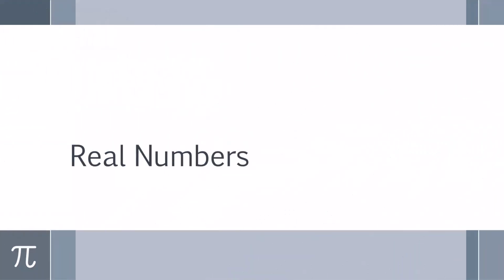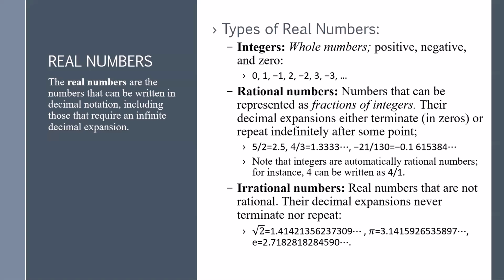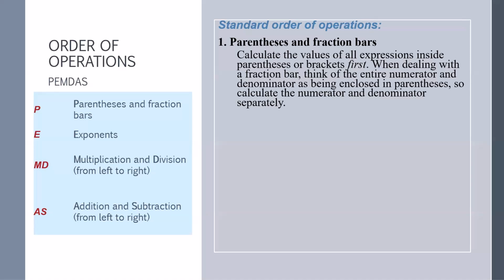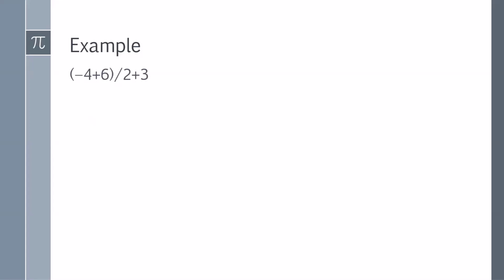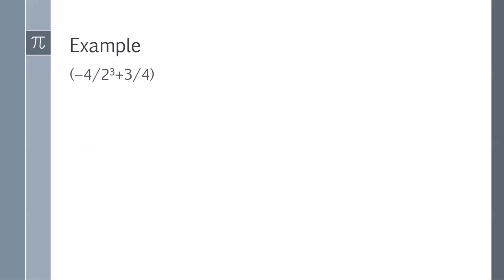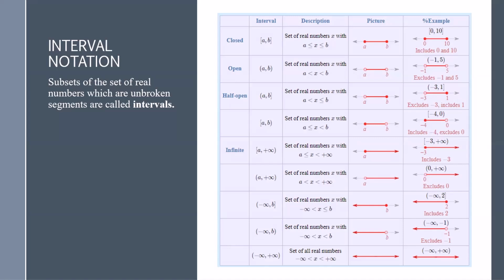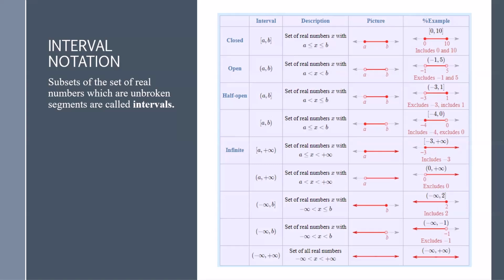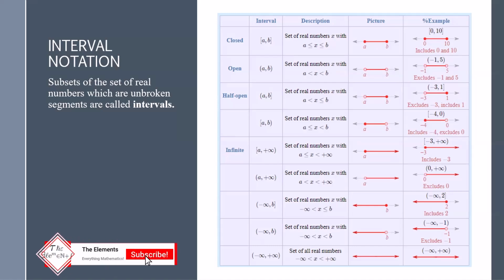Real Numbers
In this video we will explore real numbers, the order of operations and interval notation.